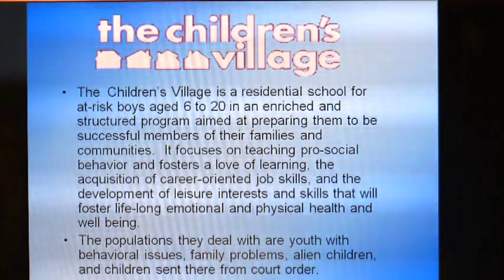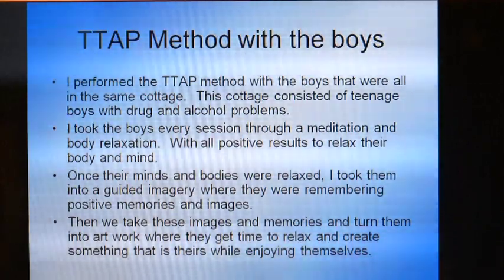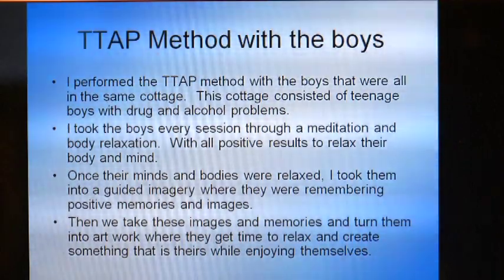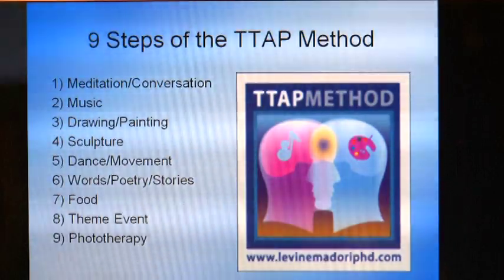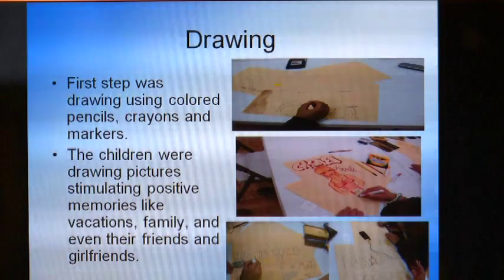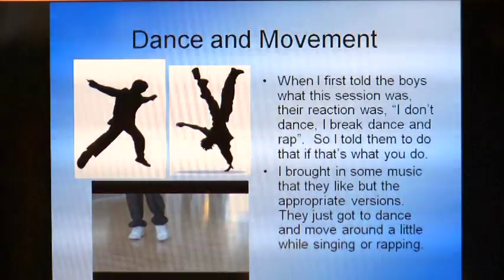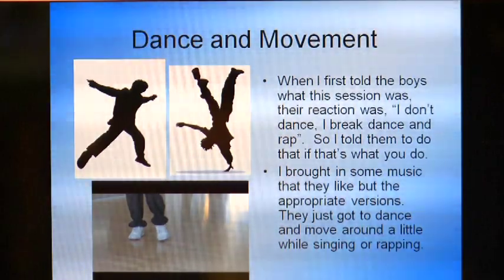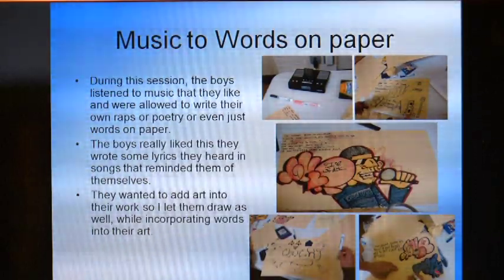Case studies using the TTAP Method: Part 1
Dr. Levine Madori and STAC Therapeutic Recreation Students Present; Case studies using the TTAP Method

This 30 minute film discusses in detail how STAC students learn to use meditation, personal themes and self expression techniques to enhance therapeutic recreation programming for children and adults.
Featuring:
Dr. Levine Madori, Professor of Therapeutic Recreation; Joseph Palmaccio; and Lauren Costibile